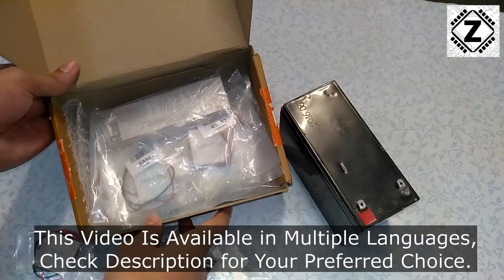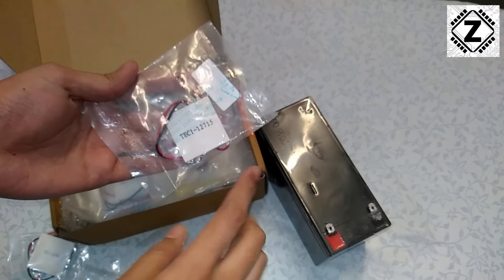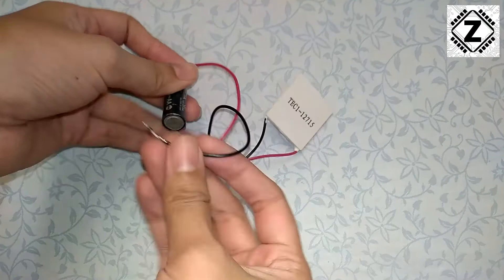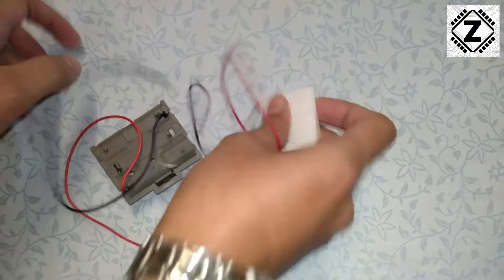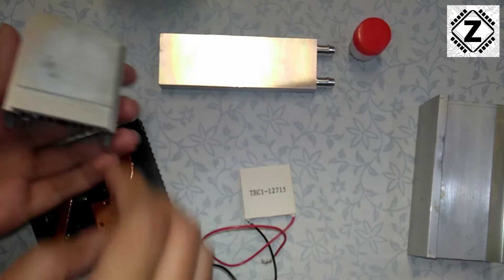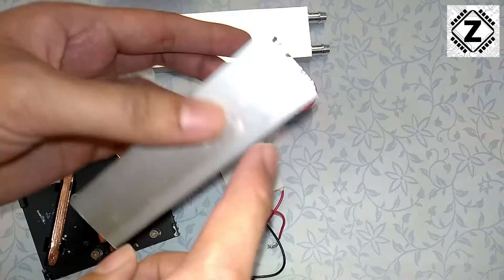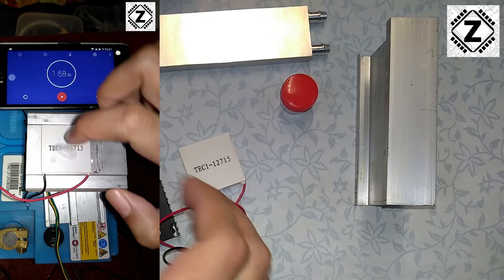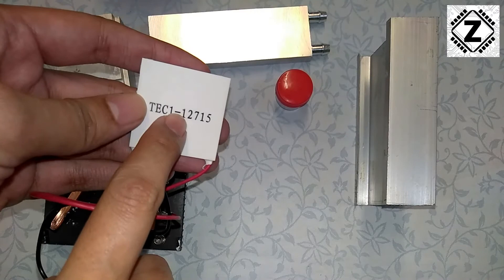[ENG] How to Safely Test Peltier with & without HeatSink | Thermal paste Alternatives | TEC Check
Peltiers are wonderful devices which provide Cooling on One side and Heating on the other. Testing them in Shop or Before buying is often tricky. And when done incorrectly, Ruins or Burns the Peltier TEC Chip.
In this video we shall discuss many Options where you safely check the functioning of your Peltier TEC1 chip Even if you don't have Heatsinks. Plus we will talk about Jugaads which can be used in place of Heatsinks in Short term.

Cooling block
AA Rechargeable cells
DC water pump
Thermal paste

Peltiers & Kits-
TEC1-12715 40x40mm Thermoelectric Cooler 15A Peltier Module

Peltier Tec112706 Thermoelectric Cooler Refridgeration Semiconductor

hermoelectric Power Generator High Temperature Generation Element Peltier Module TEG High Temperature 150℃

DIY Kit Thermoelectric Peltier Cooler Refrigeration Cooling System Heat Sink Conduction Module + Fan + TEC1-12706

Thermoelectric Peltier Refrigeration Cooling System Kit Semiconductor Cooler Large Radiator Cold Conduction Module Double Fans

Buy Clamp Meter-
Buy High Quality AC/DC True RMS Clamp meters (RECOMMENDED)-